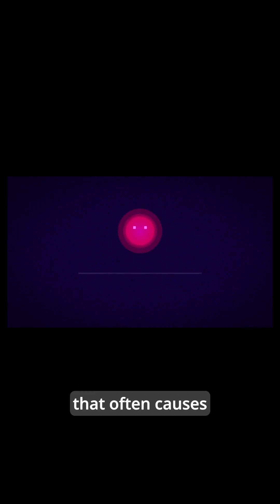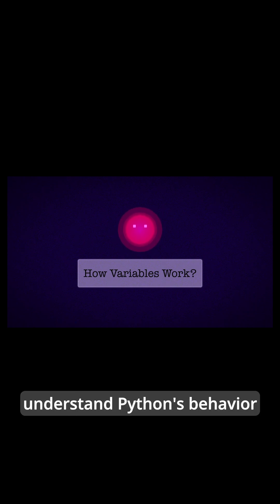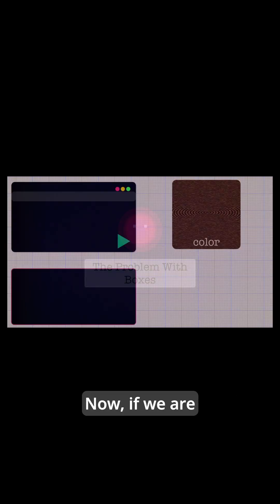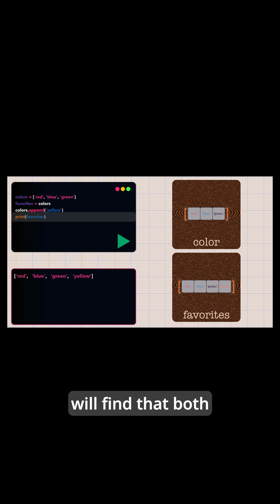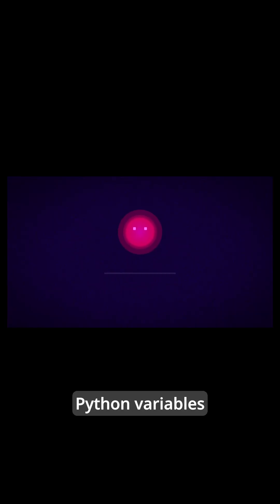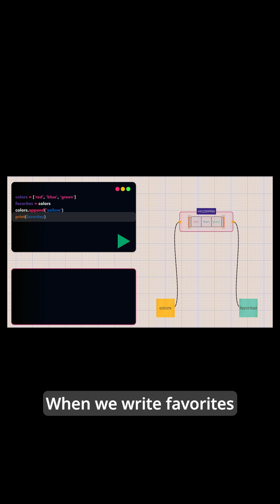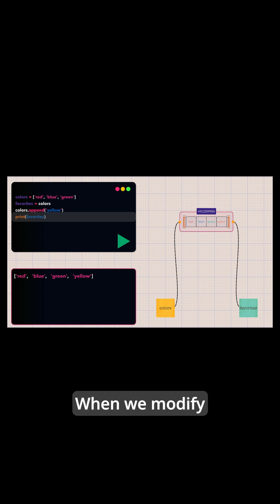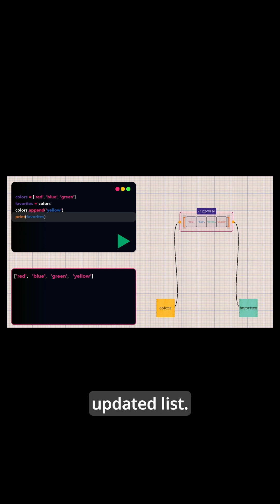CORRECT way to visualize variables in PYTHON!!!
Visualising variables as box is leading you astray. There's a better way.